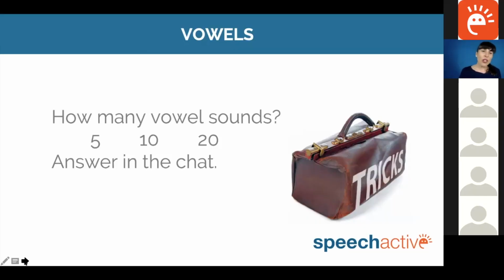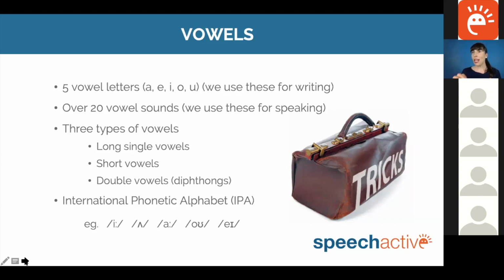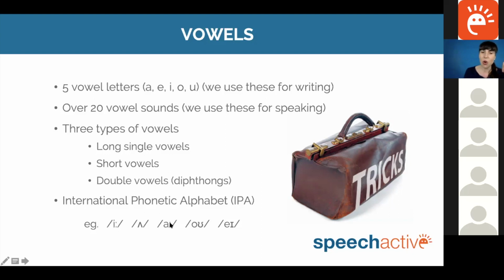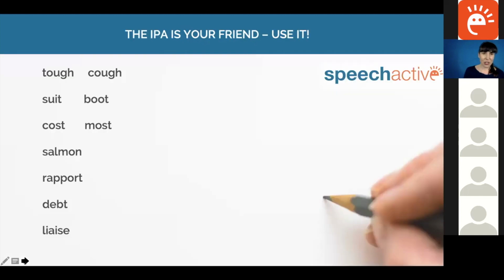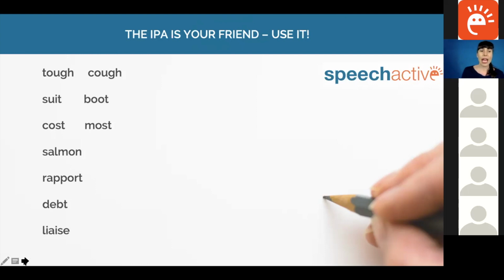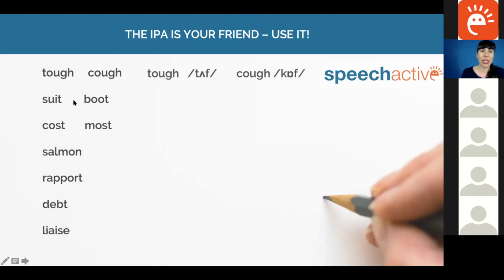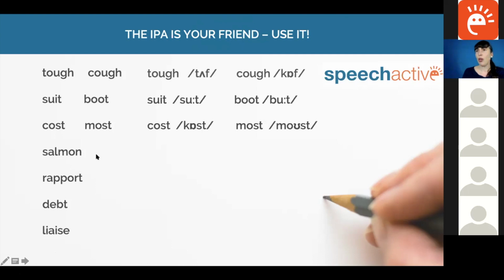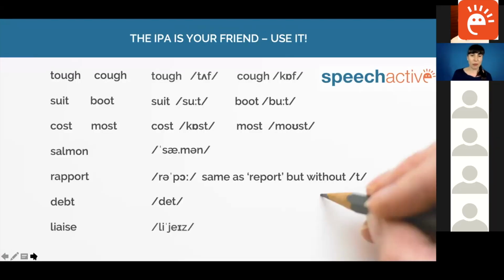Start Using The IPA For Better English Pronunciation - International Phonetic Alphabet - How To Use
Easy tips on using the IPA to improve your English pronunciation. The International Phonetic Alphabet (IPA) gives you helpful information, even if you don't know every symbol.
Many non-native speakers and ESL speakers avoid using the IPA because they aren't confident that they know every symbol.
You should still be using it! It can give you very helpful and important clues about things such as word stress position, vowel length, singl vowel or double vowel and silent letters. Cover some commonly mispronounced words such as 'rapport', 'debt', 'suit'.
Here are some helpful links from Speech Active to help you continue your English pronunciation improvement:

Georgie